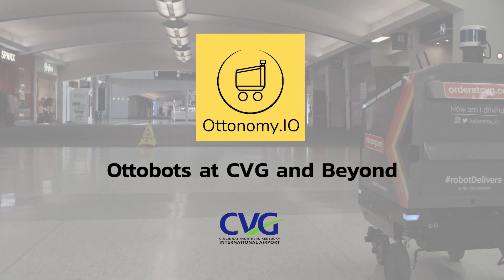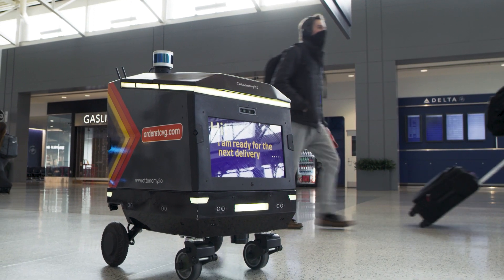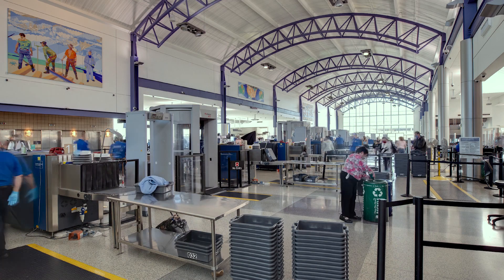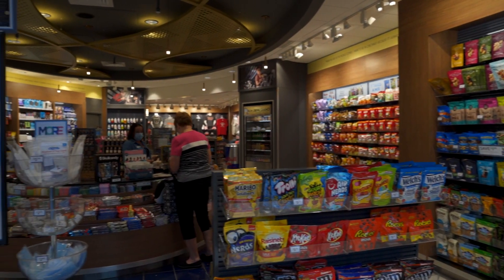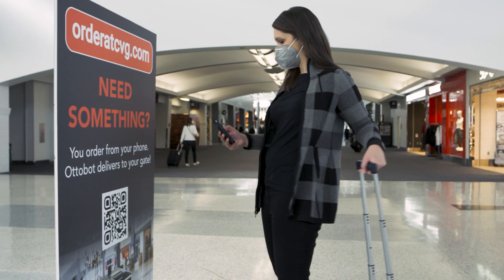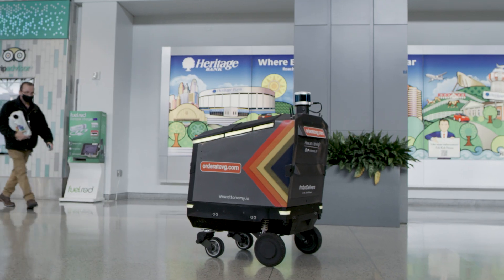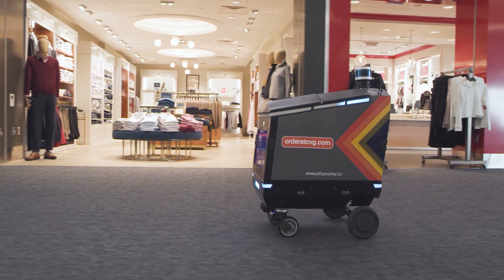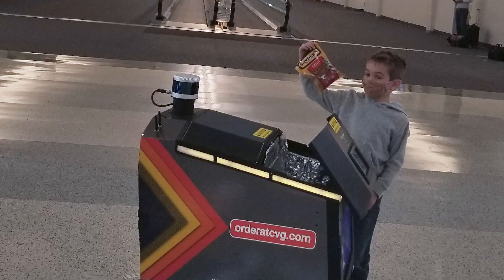Ottonomy mobile robots deliver items to customers at CVG airport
In this video, watch the Ottonomy mobile robots deliver items to customers waiting at their gates at the Cincinnati airport. Ottonomy has launched their delivery service at the CVG airport and the service enables travelers to order and receive food and sundry items while they wait at their gate.